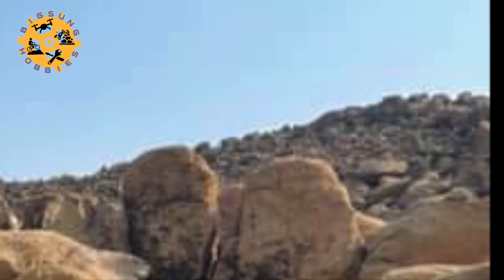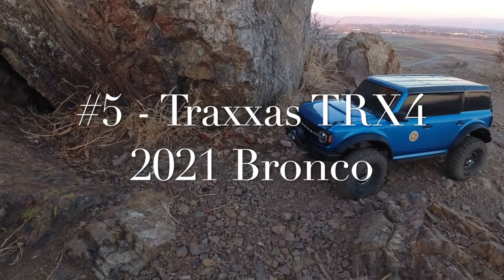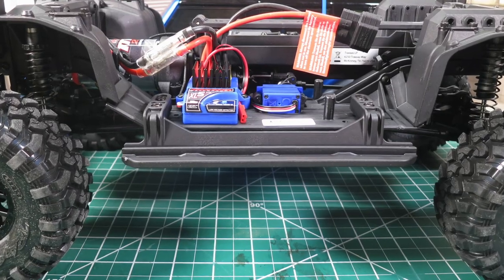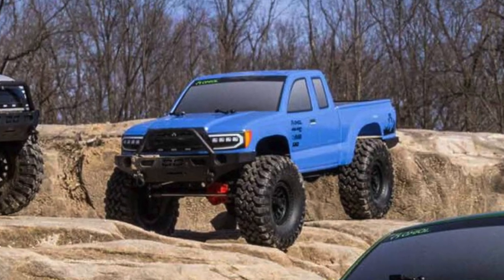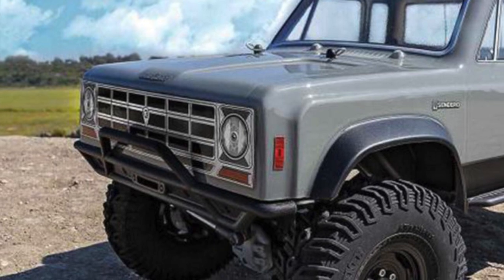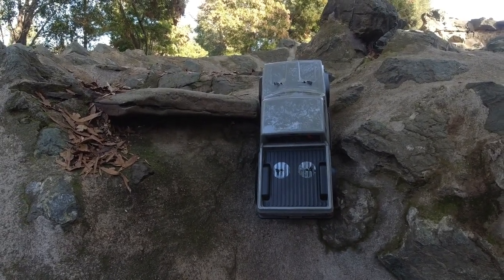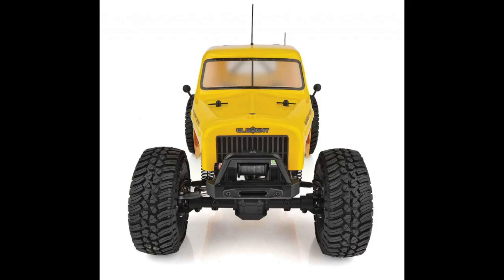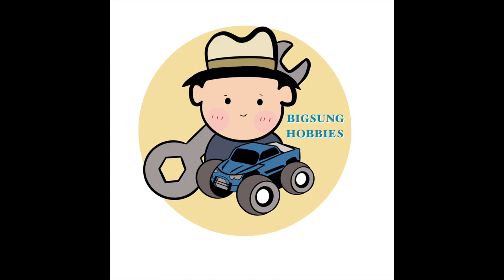Top 5 RC Crawlers of 2023!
Well, we made it through another crazy year. The good news is that even during the pandemic and economic slowdown, the RC manufacturers have been very busy with new releases in 2022.  It was very challenging to choose this year’s list as there were so many great contenders this year.  Nonetheless here's my list of Top 5 RTR RC Crawlers of 2023!

Please note that the list of the RC crawlers are just my opinion and my recommendation, so remember to let me know in the comments what is the best RC Crawlers to you and why?

Honorable Mentions:
* Element Knightrunner (Amain) (Amazon)
* Vanquish VS4-10 Phoenix Straight Axle RTR (Amain)
* Vanquish VS4-10 Phoenix Portal Kit (Amain) (Amazon)

Camera Gear:
Osmo Action 3 (Amazon)
Zhiyun Smooth 4 3-Axis Gimbal (Amazon)

Corner Weight Scale:
SkyRC Corner Weight System (Bluetooth) (Amain) (Amazon)

My Upgrades Planned:
FlySky GT5 Transmitter & Receiver (Amazon) (eBay)
Hobbywing Fusion Pro 2300kv (Amazon)
Hobbywing 1080 G2 ESC (Amazon)
Hobbywing 1080 ESC (Amain) (Amazon)
Pro-line Trenchers 1.9" Predator (Amain) (Amazon)
Pro-line 1.9 Dual Stage Foams (Amain) (Amazon)
Chanquish 1.9 Beadlock Wheels (Amazon)
SSD Brass Knuckles (Amain) (Amazon)
SSD Brass Diff Cover (Amain) (Amazon)
Treal Brass Diff Cover (Element) (Amazon)
Treal Brass Knuckles (Element) (Amazon)